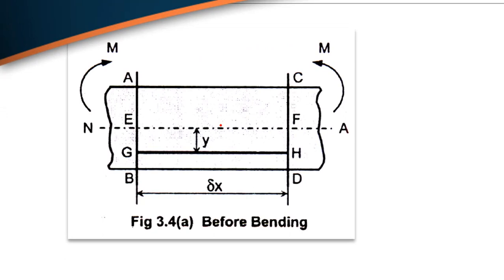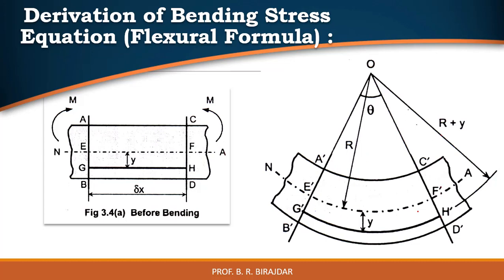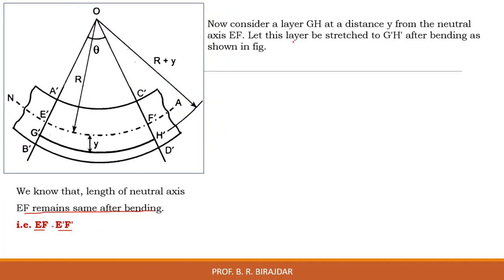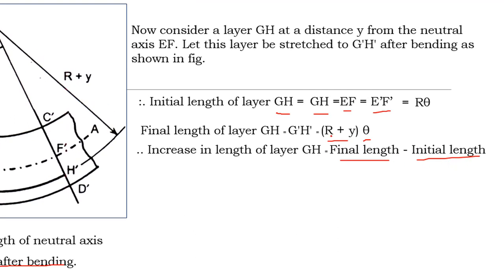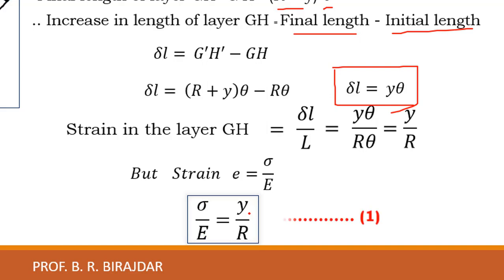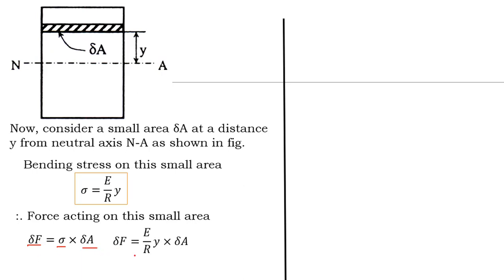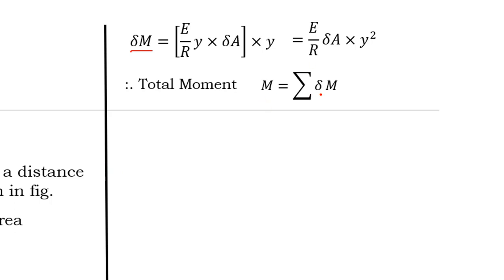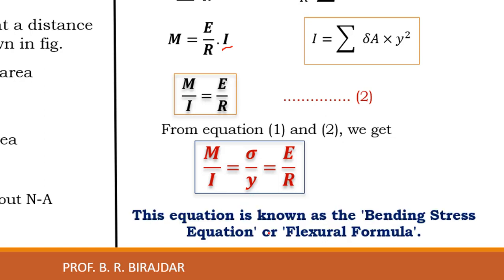BRB- Derivation of Bending Stress Equation (Flexural Formula)